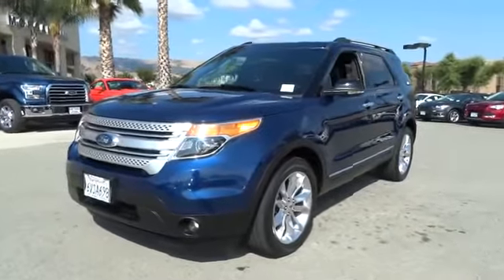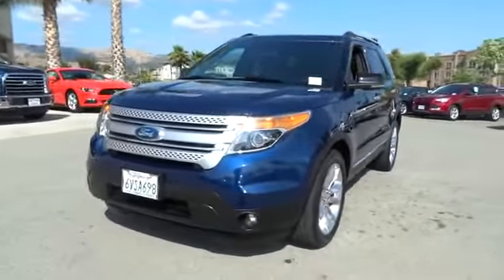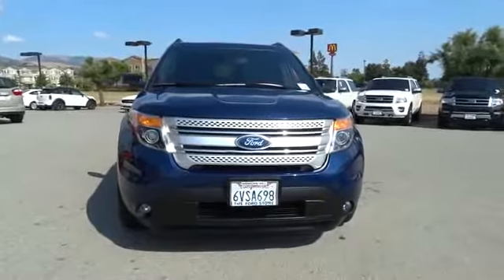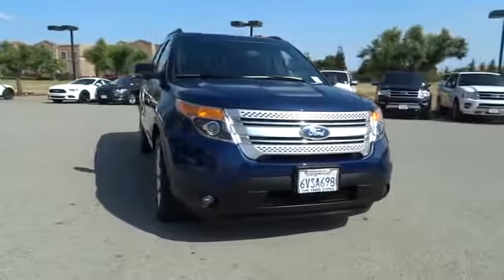2012 Ford Explorer San Jose, Morgan Hill, Gilroy, Sunnyvale, Fremont, CA 375038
2012 Ford Explorer

AWD. A great deal in Morgan Hill! Nav! This handsome 2012 Ford Explorer is the one-owner SUV you have been trying to find. This great Ford is one of the most sought after used vehicles on the market because it NEVER lets owners down. Ford Certified Pre-Owned means you not only get the reassurance of a 12Mo/12,000Mile Comprehensive Warranty, but also up to a 7-Year/100,000-Mile Powertrain Limited Warranty, a 172-point inspection/reconditioning, 24/7 roadside assistance, trip-interruption services, rental car benefits, and a complete CARFAX vehicle history report. It is nicely equipped with features such as AWD. We put our best price online and on the car so you don't waste time and energy trying to figure out what you'll actually pay. We sell high quality pre-owned vehicles at extremely low prices with out any games, gimmicks, or high-pressure tactics. We do business the way business should be done.